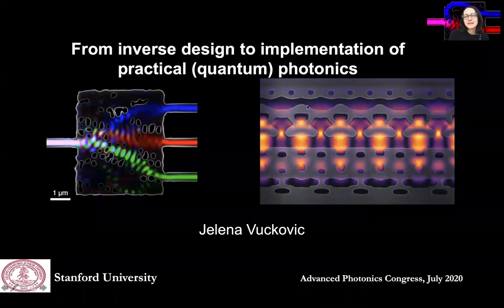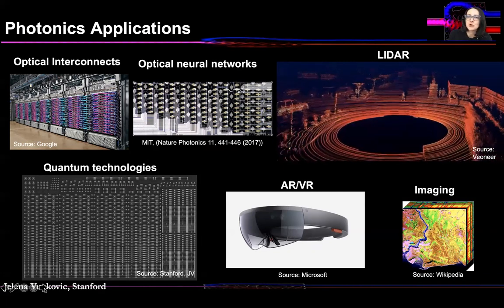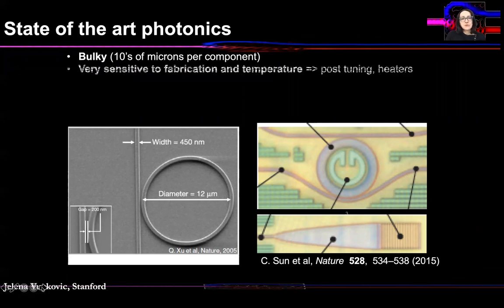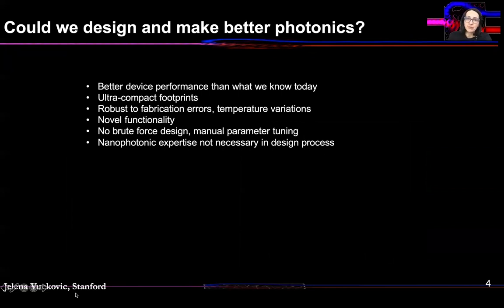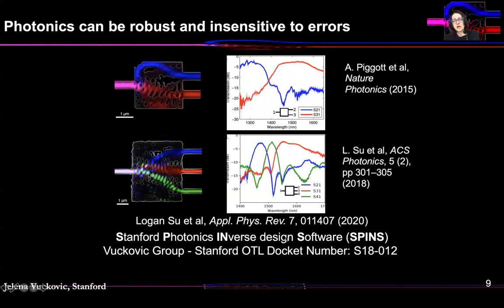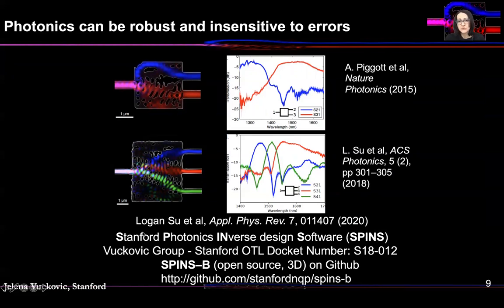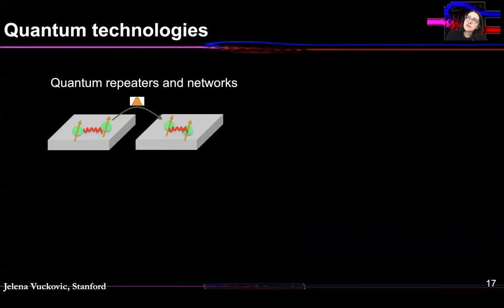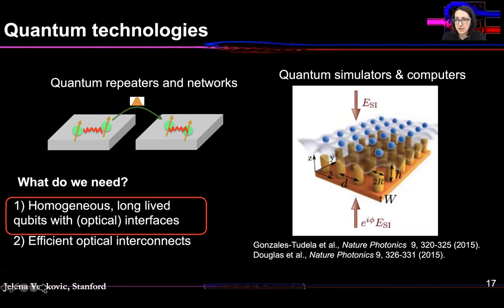Prof. Vuckovic plenary talk at OSA Advanced Photonics Congress 2020